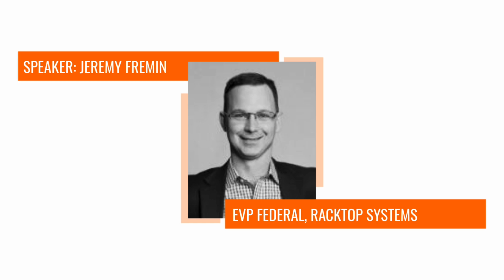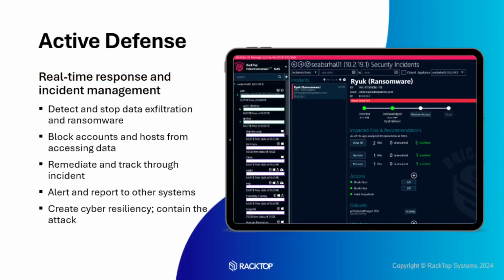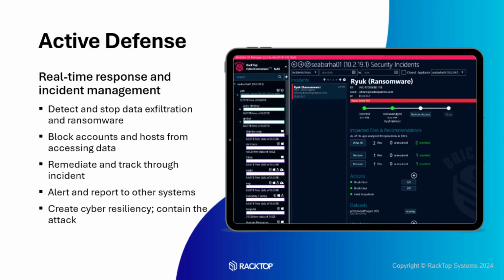SECDEF Memo Impacts on SCIF SAPF Security Key Components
In this installment in our SECDEF Memo Compliance series, Jeremy Fremin, RackTop Systems EVP Federal,  goes over key components of the active defense of the system, it's user behavior analytics of file access and lastly, the integrated compliance reports as the enforcement mechanism.